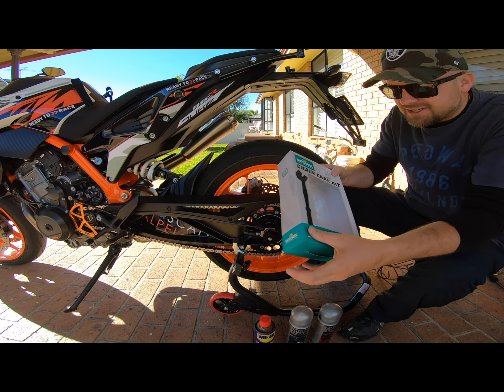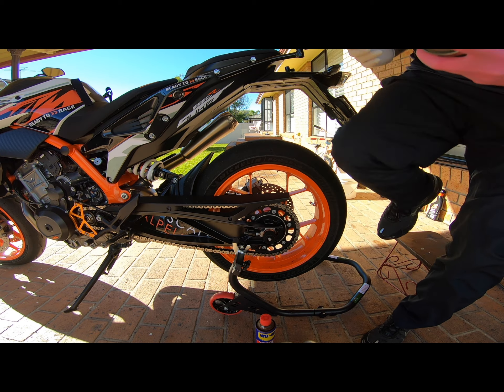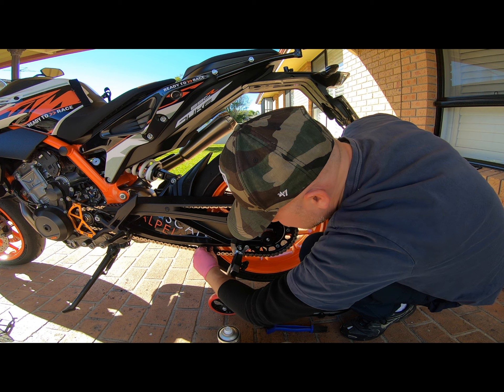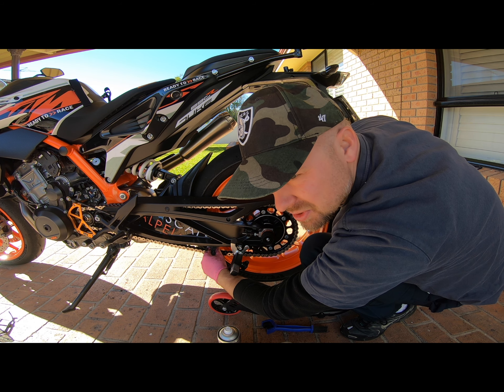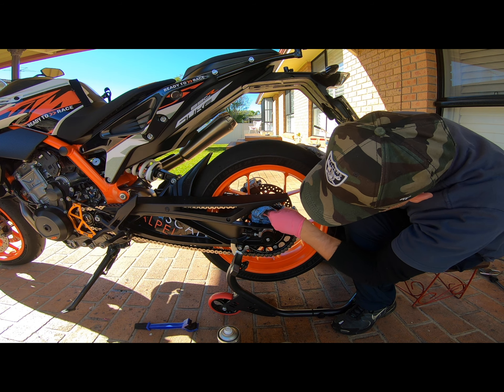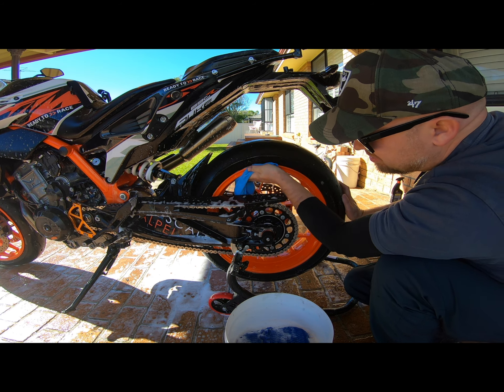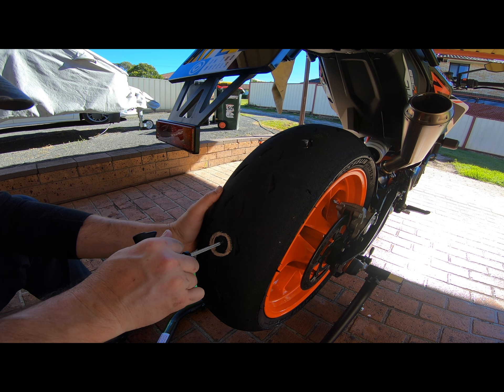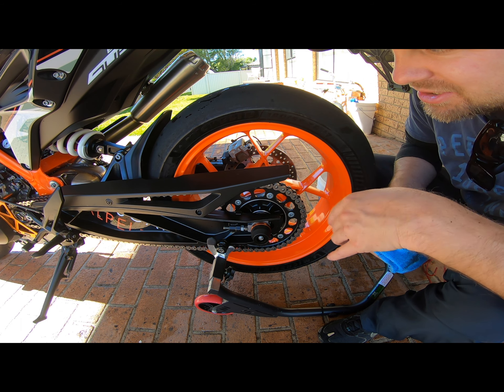KTM 890 Duke R Chain Clean Tips & Tricks with Bonus Tyre Puncture Repair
After a touring trip on KTM 890 this is how I go over the bike and maintain the chain. Bonus Tyre Repair.